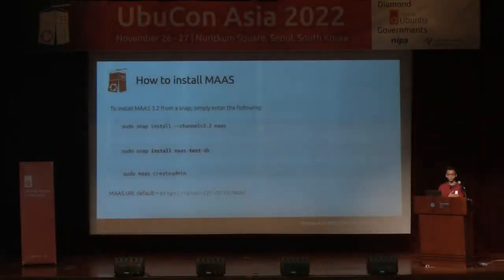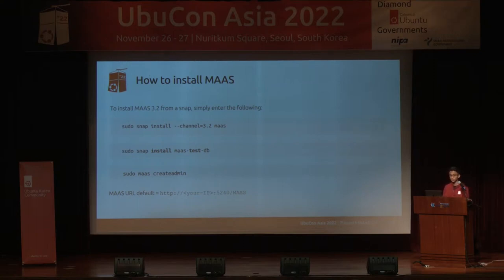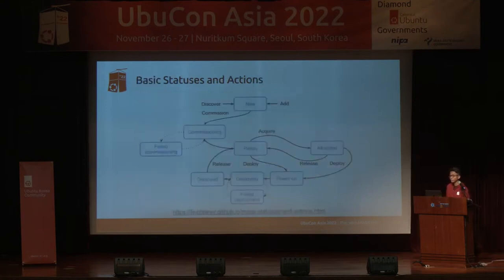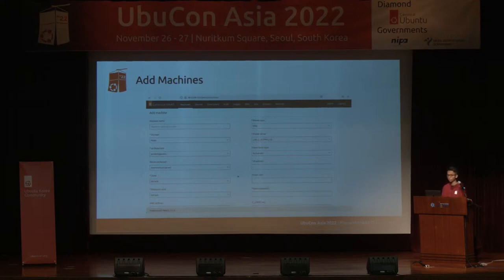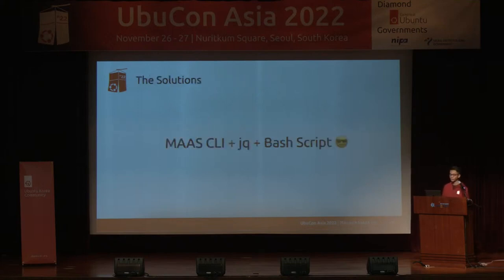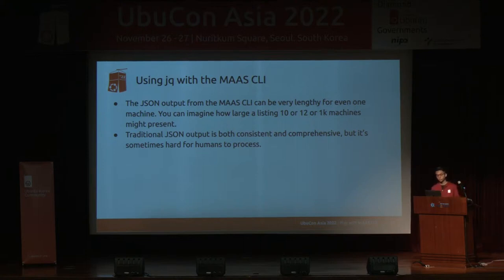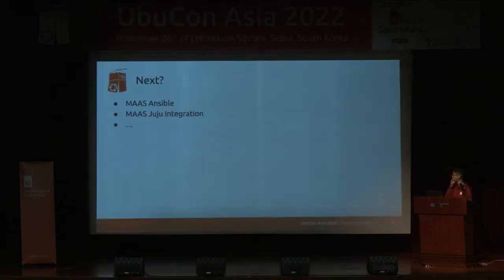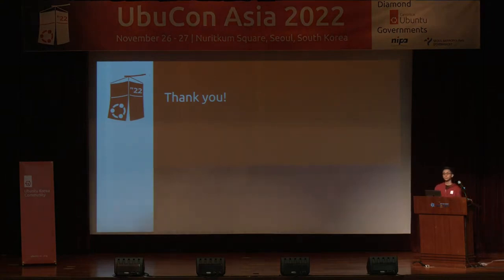Play with MAAS (Metal as a Service) CLI - Saputro Aryulianto | UbuCon Asia 2022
MAAS (Metal as a Service) is an open-source tool that lets you create a data centre from bare-metal servers.

With MAAS, you can automate server provisioning and installing OS remotely on both physical and virtual servers.

MAAS has a GUI for provisioning and configuring the server, but if we configure the server with a huge number, it will become a problem because it takes time to use GUI. In this talk, I will introduce the MAAS CLI tools that can be used to automate everything.